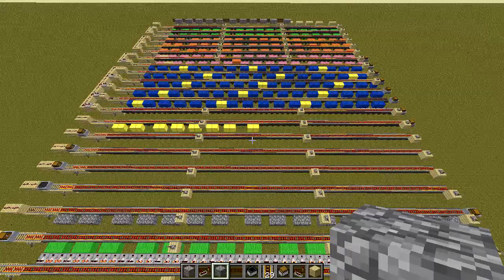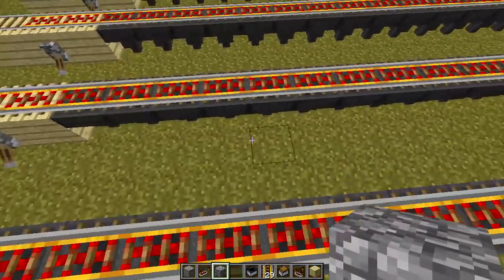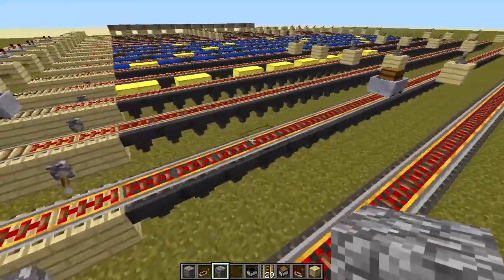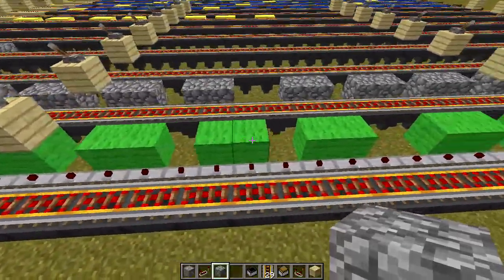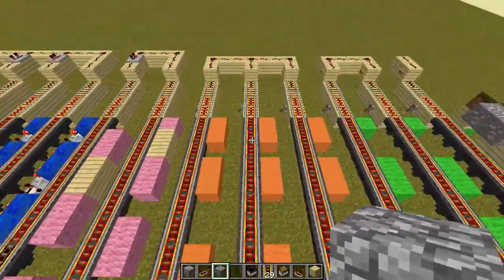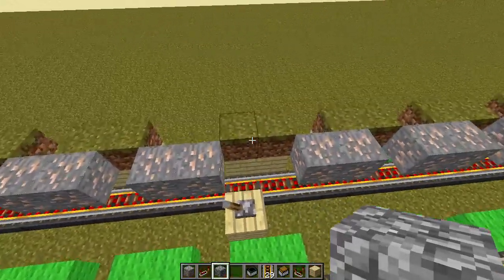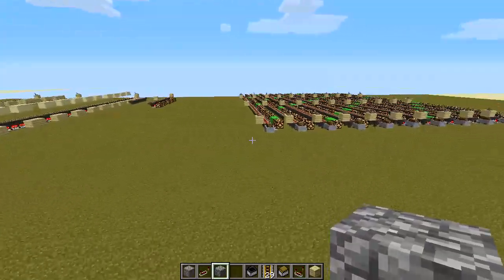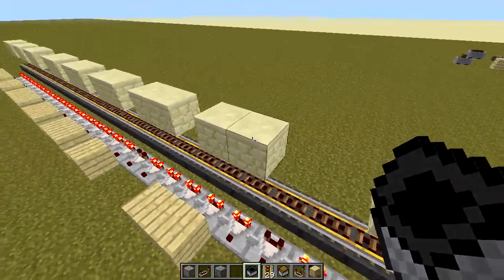-FIXED after 13w09c- Why Hoppers Don't Always Take Items From Chest-Minecarts And Hopper-Carts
This problem was fixed in the 13w09c snapshot!!!
Hoppers don't accept items all the time, but rather at specific time intervals, so carts must be traveling over hoppers at specific tick-based times to deposit an item.

They are 'active' approximately every 8 ticks, or around 3 times a second, and hopper-carts work at twice the rate.
The 'active' timings are also offset by the hoppers position in the world, but I'm not sure how.
This information was provided by Dinnerbone himself, although he remained vague about the specific details.

Before Dinnerbone's confirmation, I had theorized that something like this was happening, and set up these tests to see if I could find any pattern between cart departure time and the hoppers intake timings.
Clear patterns emerged when under controlled conditions, although there were some odd patterns here and there, mostly when using hopper-carts. Perhaps if those tests were longer, patterns would be there too.

I'm unsure of the in/out timings for other item carrying things like furnaces, chests and dispensers.